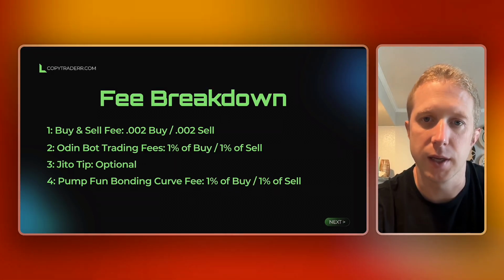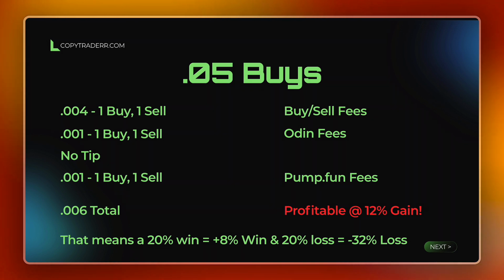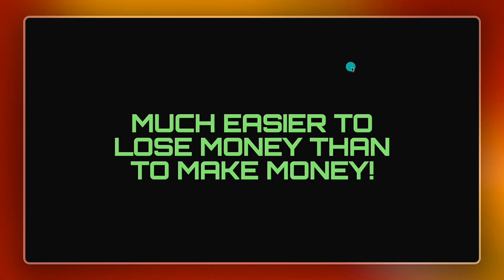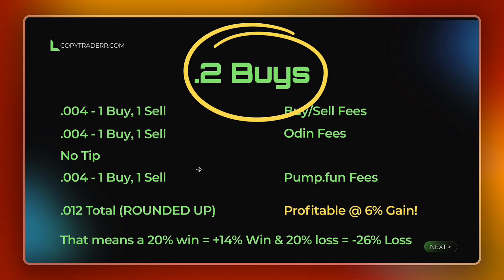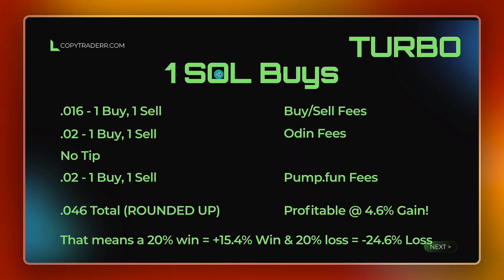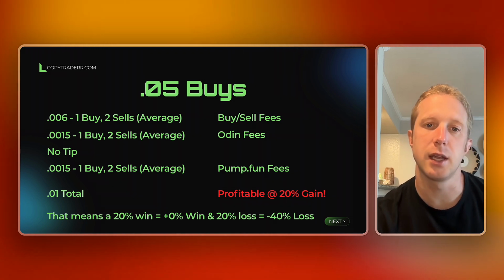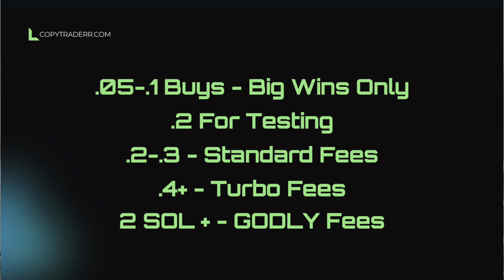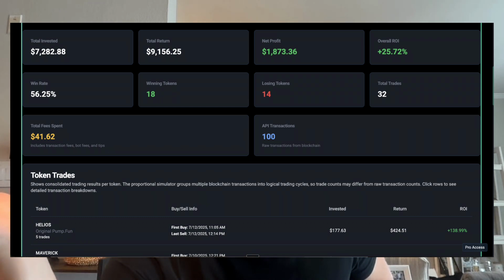How Much Money Do You Need to Start Copy Trading (To Avoid Getting Rekt)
***Here is How Much Money You Realistically Need to Start Copy Trading

When copy trading, one thing you have to take into account is the fees you pay for each buy and each sell. This makes trading with small amounts of money very difficult. But is it impossible?

Here is my perspective on how much money you really need to start copy trading to give yourself a great chance at success and what strategy to use if you can only start trading with a small amount of money.

🎯 What This Video Shows:
✅ A full breakdown of copy trading fees
✅ What strategy is best for traders with small accounts
✅ How much money you should start funding your account with